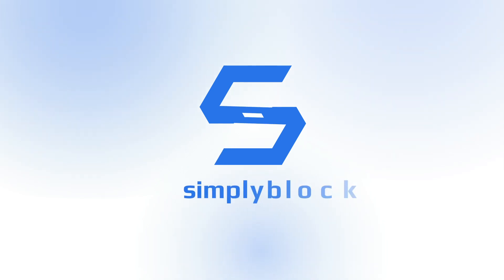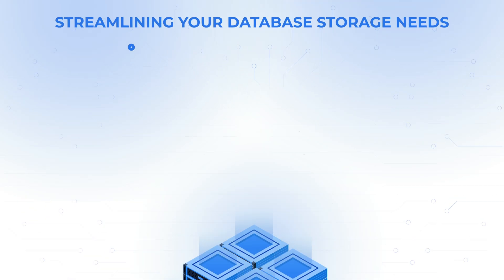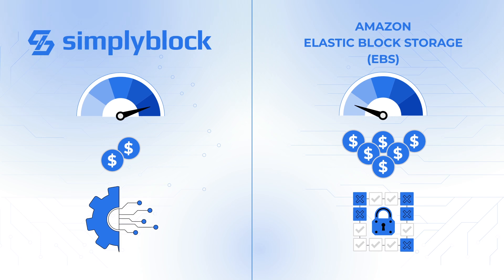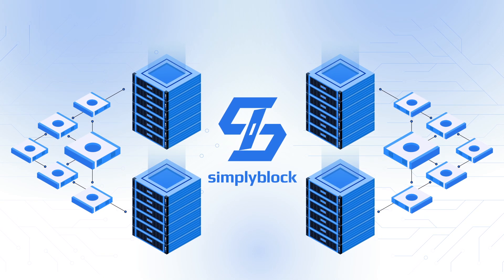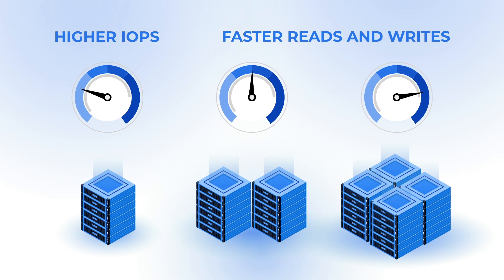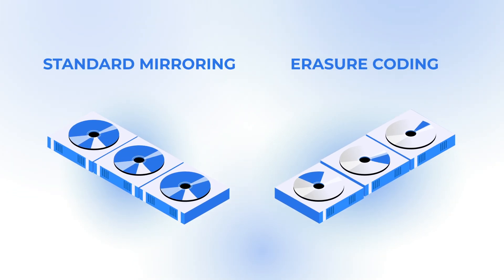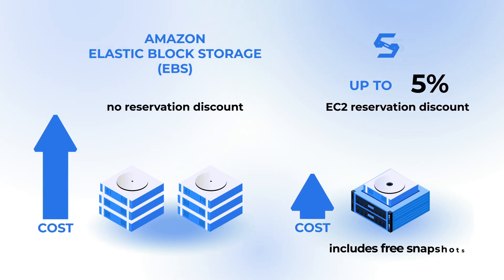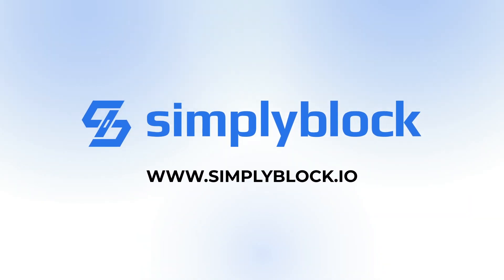Simplyblock for AWS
Cloud databases often run into the same problems: limited IOPS, complex sharding, unpredictable scaling, and rising costs.

Simplyblock is here to change that.

By turning your EC2 instances into a shared, high-performance, and scalable storage solution, Simplyblock helps you:

🚀 Boost performance with pooled NVMe instance storage
💾 Reduce costs using erasure coding instead of full replicas
⚡ Scale easily with zero downtime as your data grows
🔒 Keep full control—Simplyblock runs inside your own AWS account
🛠️ Works with any database: from PostgreSQL and MySQL to MongoDB, Cassandra, and beyond

Compared to traditional block storage like Amazon EBS, Simplyblock offers higher throughput, better IOPS, and lower latency—while keeping costs predictable and optimized.

Plus, since AWS often discounts compute (but not storage), Simplyblock helps you take advantage of cheaper EC2 pricing to run your storage more efficiently.

Ready to rethink your database storage?

and get in touch today!